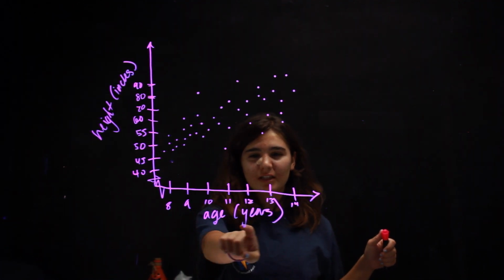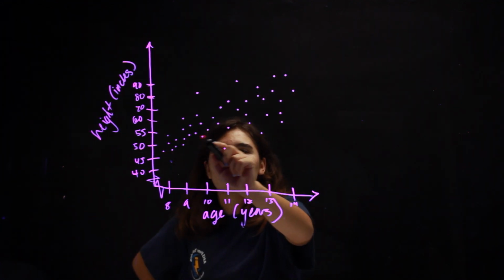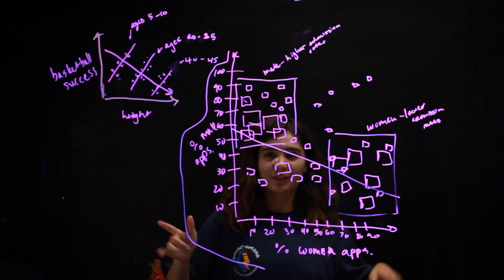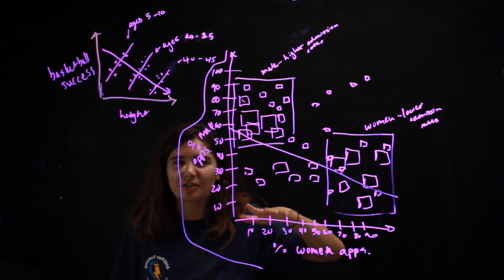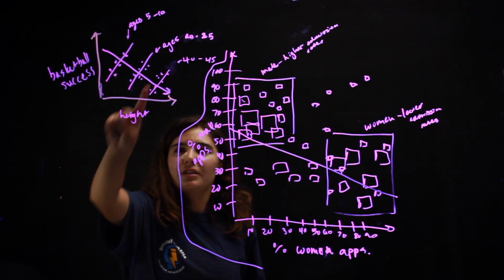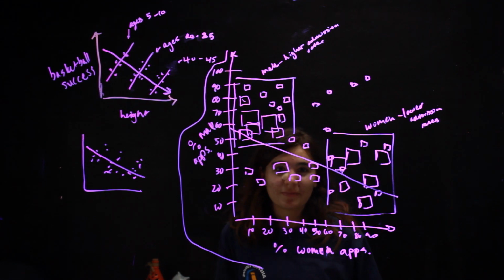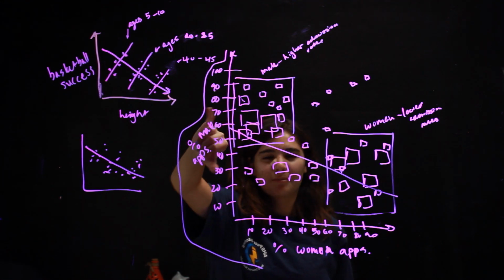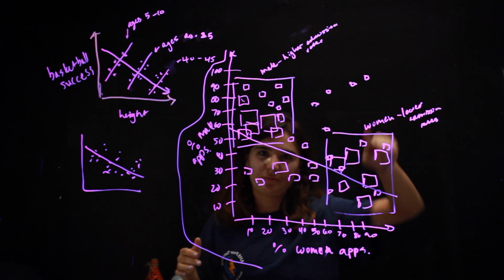Scatter Plots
This video goes over manipulating data in scatter plots, lines of best fit, Simpson's paradox, and how data given in stats can often be misleading